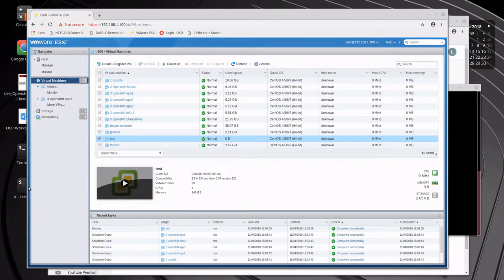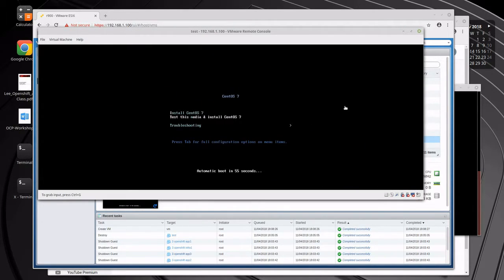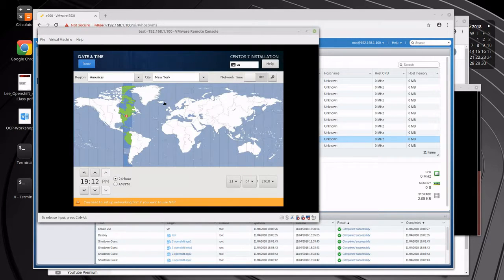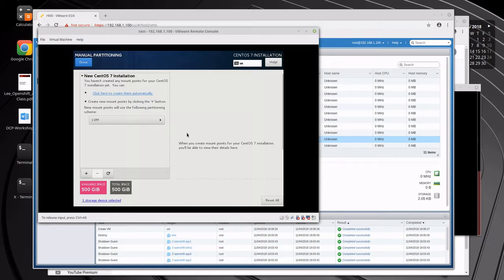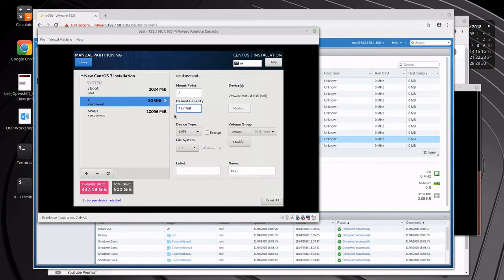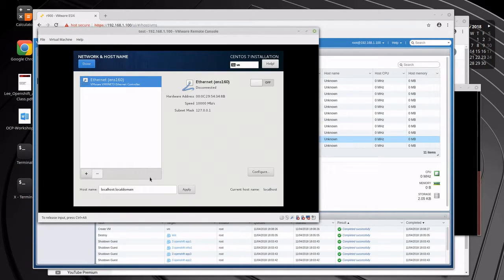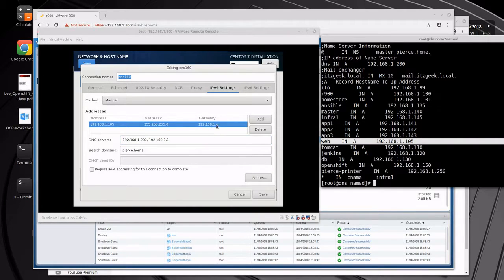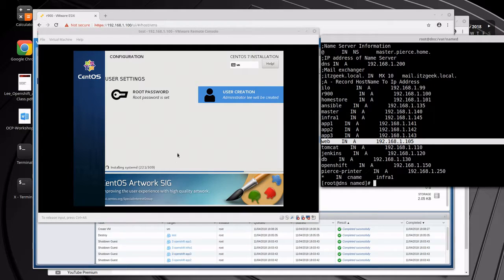Lee's Linux LOAD CENTOS